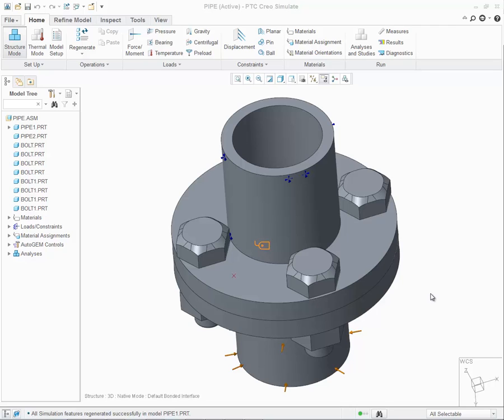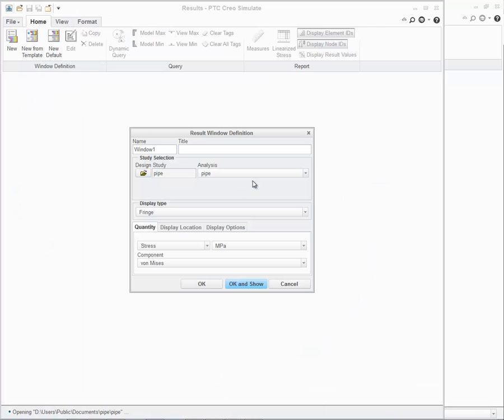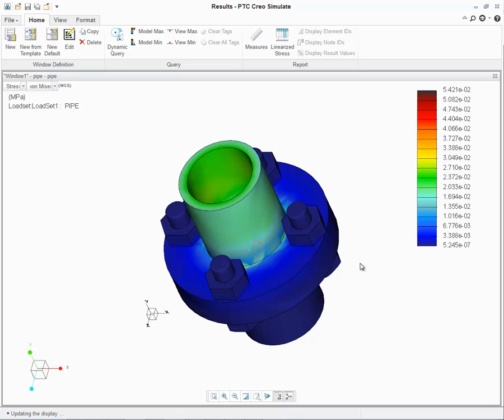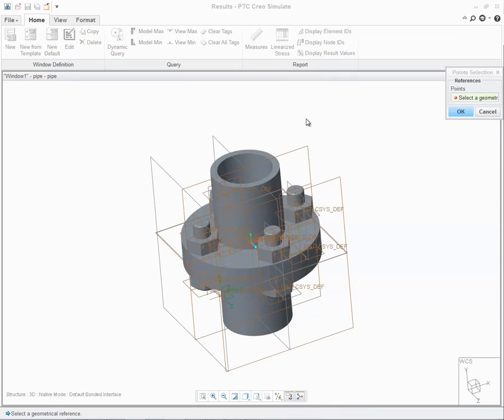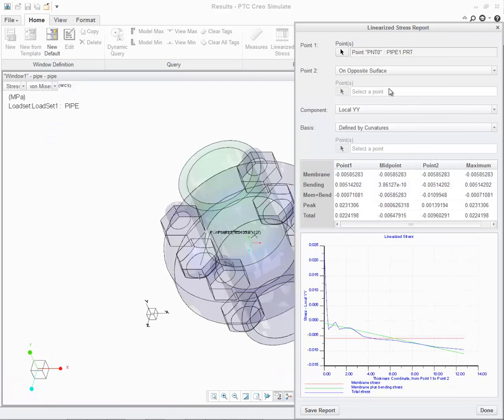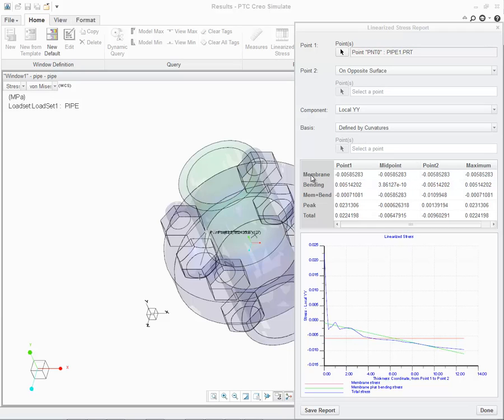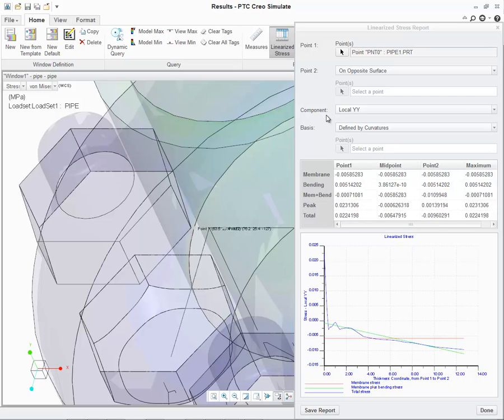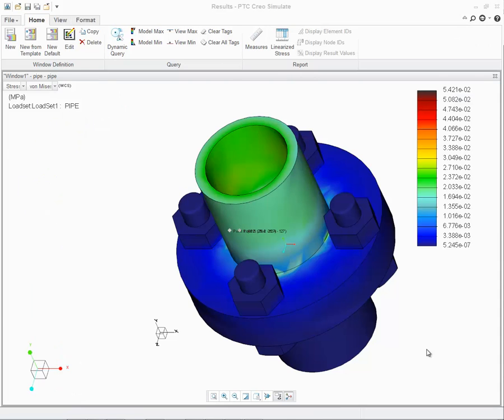Updated Process for Creating Linearized Stresses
In this example there is a simple pipe assembly. To generate the linearized stress you need to run a static analysis. In this example, a static analysis has been run for a pipe. Previously to view the linearized stress results you would open the Result Window Definition dialog box, then select Model in the Display Type box, and Linearized Stress on the Quantity tab. The process has changed. Now, in the Display Style box select Fringe and on the Quantity tab select Stress. You can then set Display Options and click OK and Show. In the Graphics window you can see the von Mises stress on your model. In the ribbon click Linearized Stress to open the Linearized Stress Report dialog box. From this dialog box it easy to select points to display the linearized stress. Click the arrow next to Point 1 and then select a point on the model. In the Points Selection dialog box, click OK. For the Point 2 select On Opposite Surface and you an see the results in the Graphics window. The detail of the linearized stress looks at the Nodal data for the complex stress pattern found along the line and breaks it down into the following components:
 • Membrane—Overall average stress
 • Bending—The difference in the stress from the inside point to the outside point
 • Mem+Bend—The sum of the Membrane and Bending numbers
 • Peak—The highest stress found along the line
 If you zoom into the model you can see the Point 1 and Point 2 and the resulting data that is represented in the graph. From the Component box, you can choose a component such as von Mises and the graph and corresponding numbers update. This information defines what the stress will be along that line between those two points. Click Done.
 With this improved workflow you can quickly determine the linearized stress across critical areas of your data.